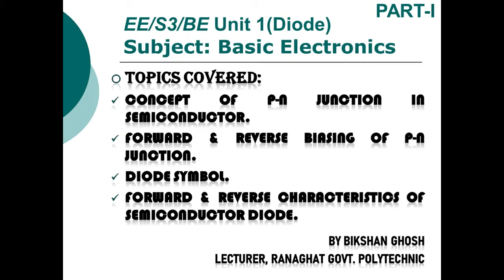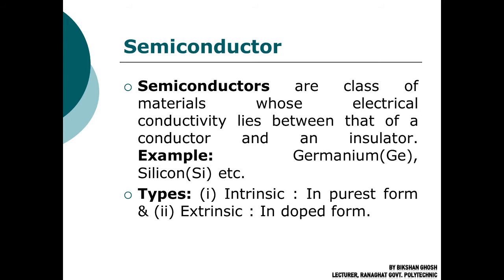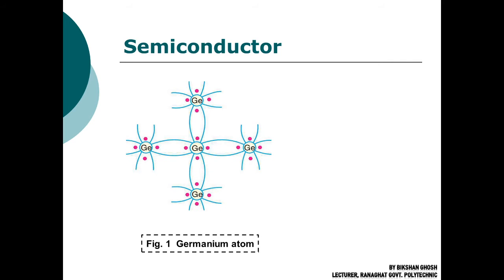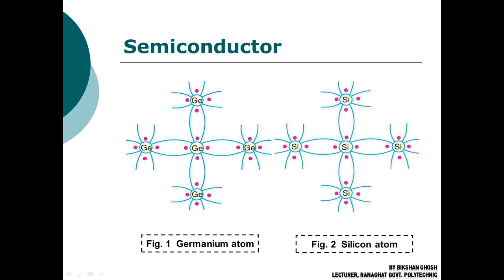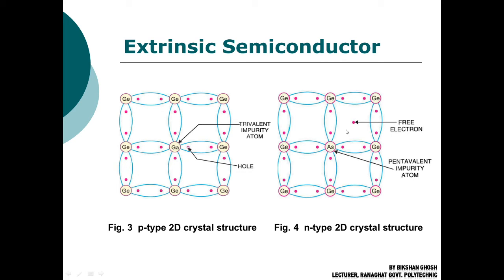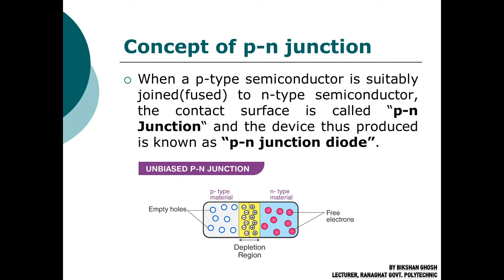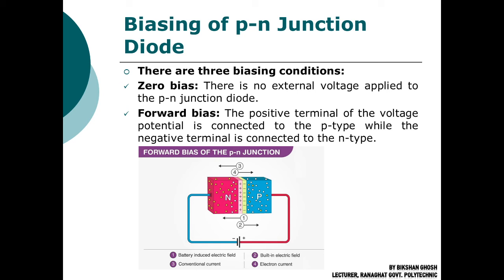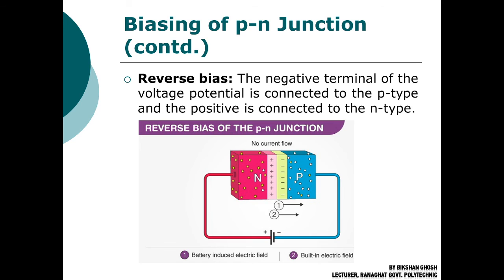BASIC ELECTRONICS - CONCEPT OF P N JUNCTION AND ITS FORWARD & REVERSE BIASING - PART I (EE, Sem-3)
Department: Electrical Engineering
Subject: BASIC ELECTRONICS (Unit: 1)
Topic: CONCEPT OF P N JUNCTION AND ITS FORWARD & REVERSE BIASING By
BIKSHAN GHOSH
RANAGHAT GOVERNMENT POLYTECHNIC